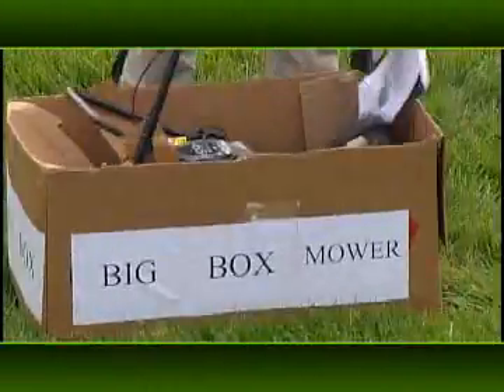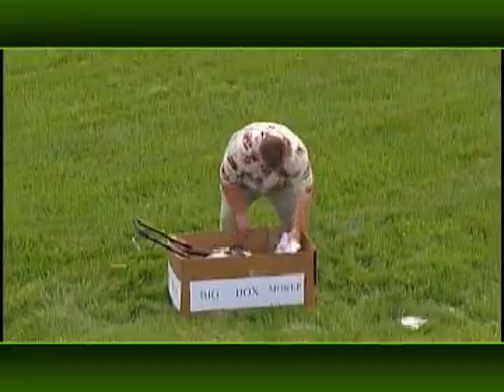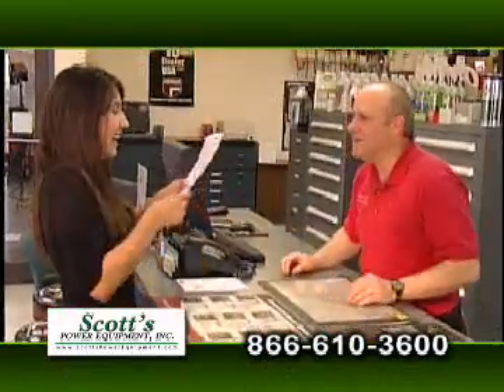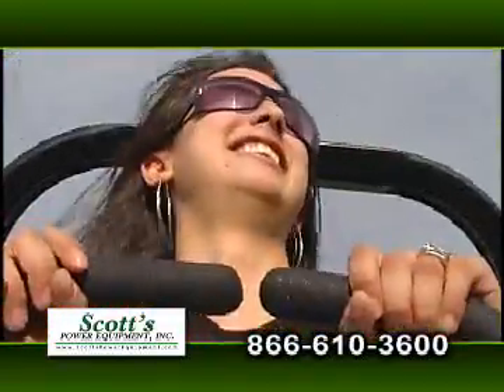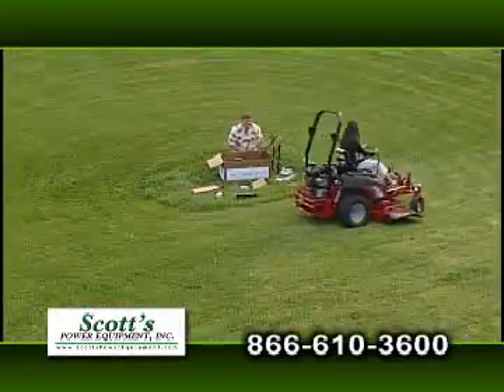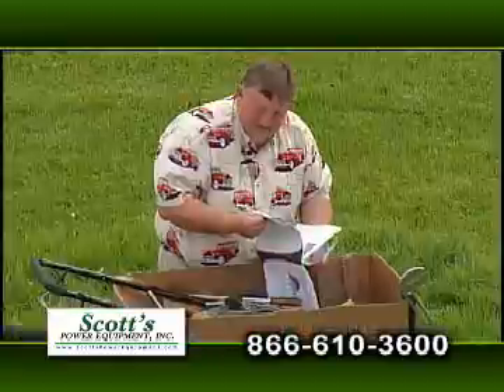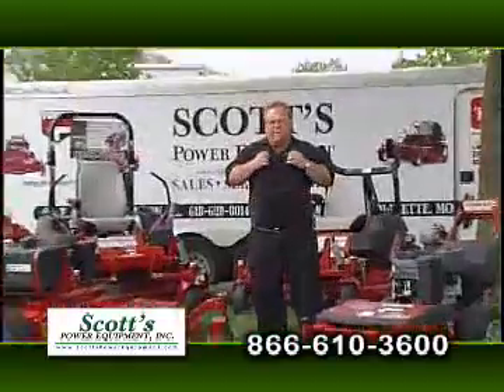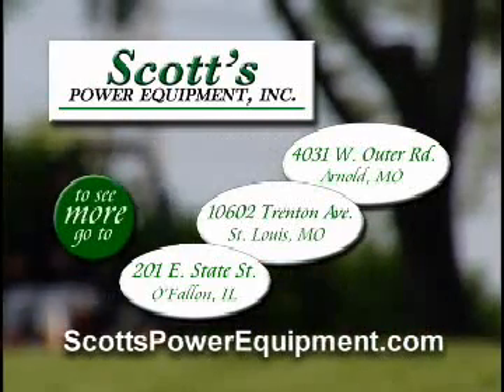Scott's Power Equipment runs circles around Big Box Stores!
Commercial Outdoor Power Equipment St. Louis